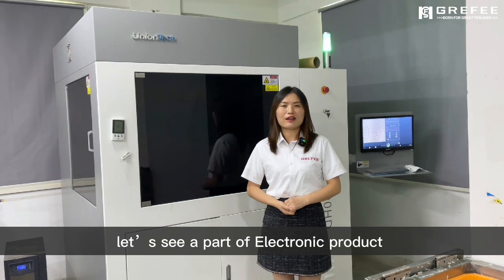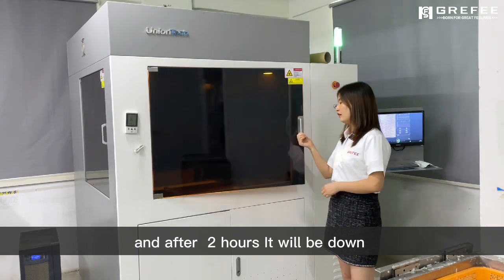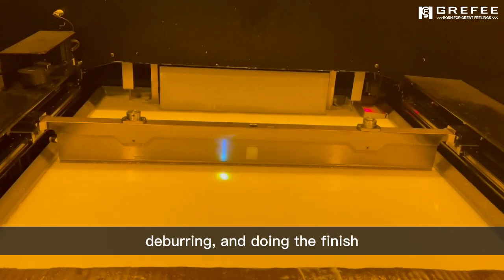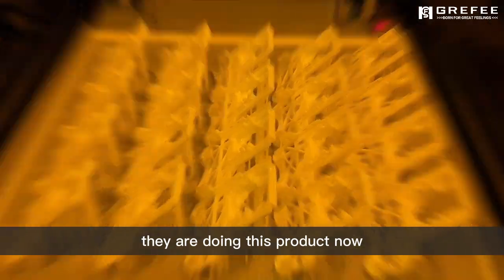SLA 3D printing builds parts layer by layer from liquid materials.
SLA 3D printing builds parts layer by layer from liquid materials. Fast forming speed, high precision, and high surface finish have solved the problem of high cost or difficult processing of many parts, changing the industry.